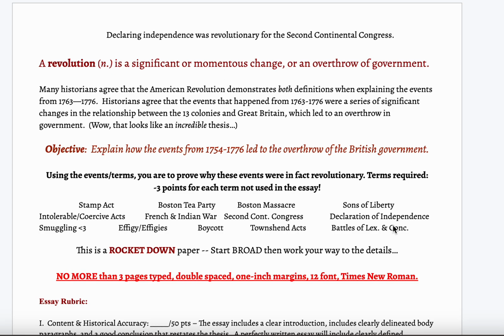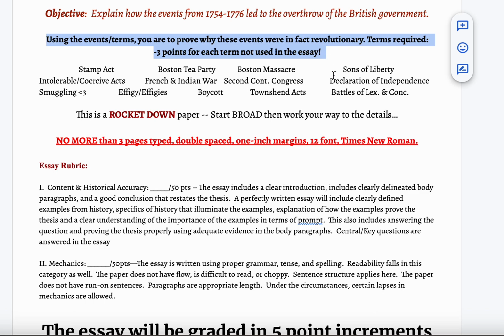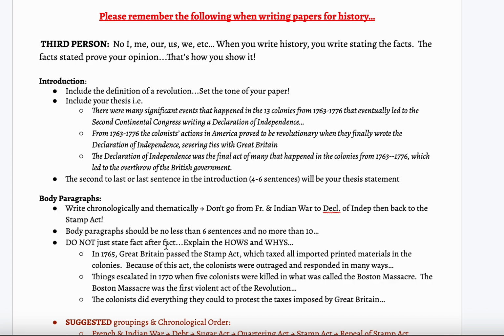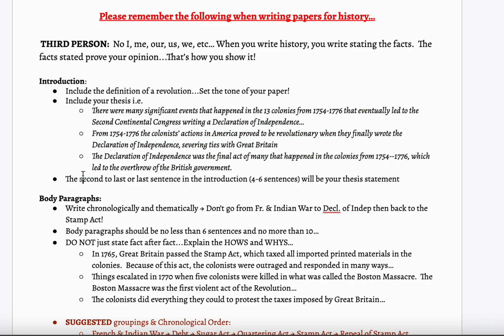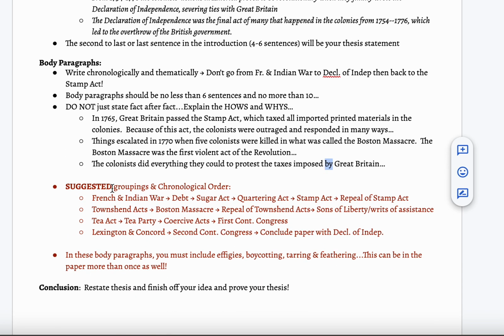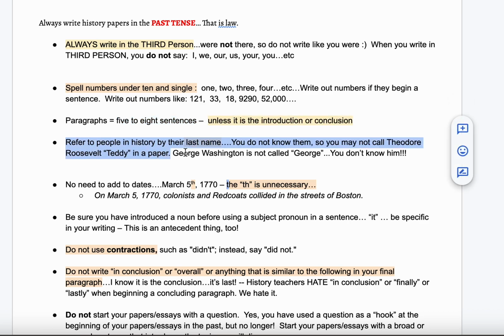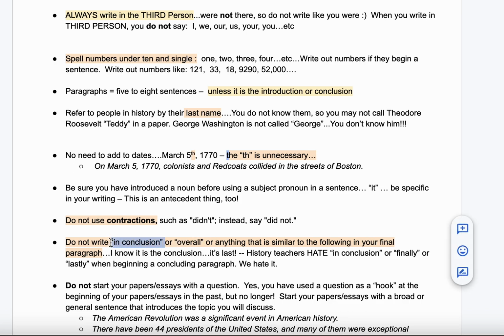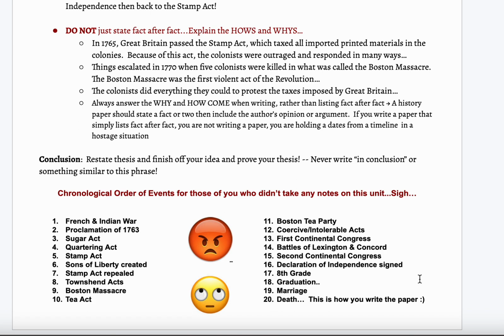American Revolution Essay Flick -- HOW TO WRITE THE ESSAY!